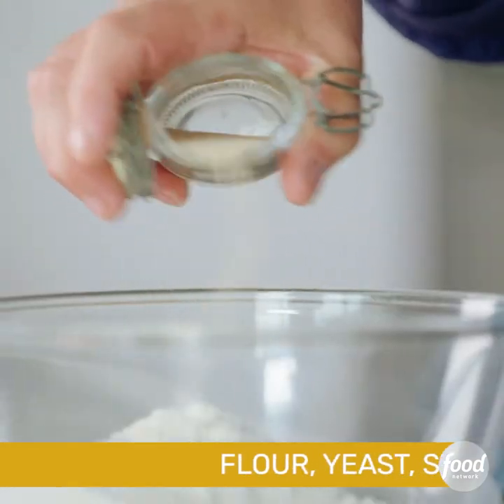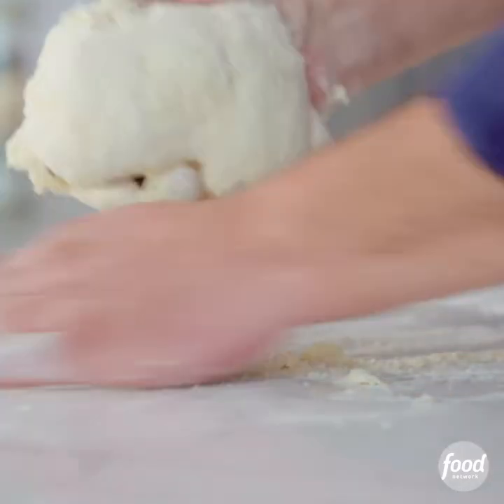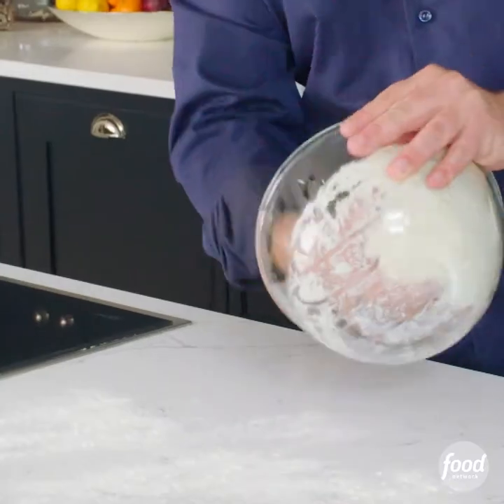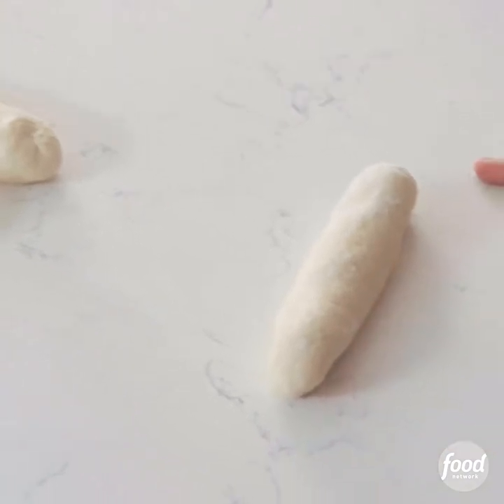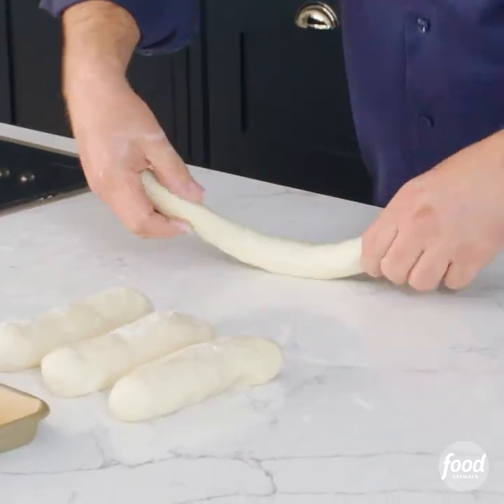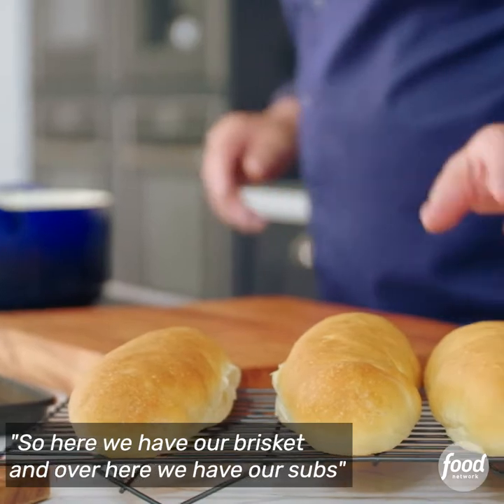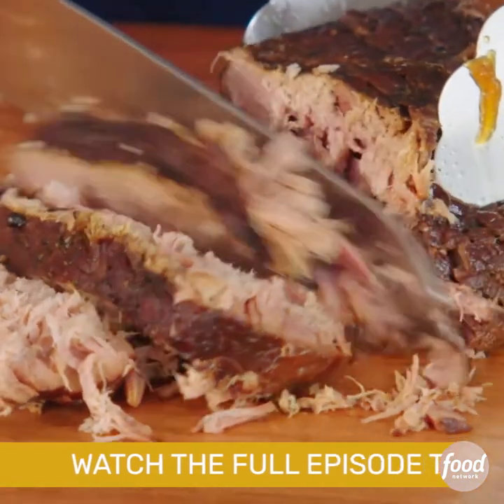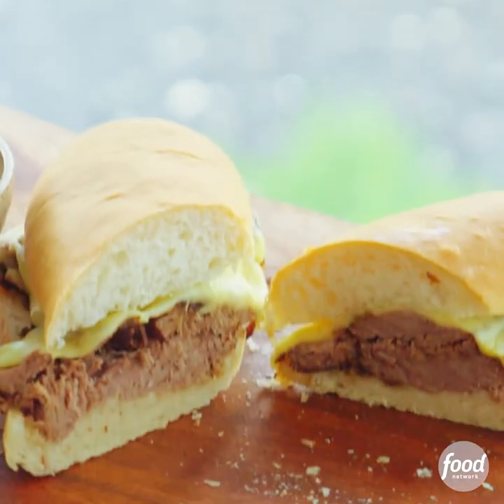PAUL GOES TO HOLLYWOOD - Making FRENCH DIP SANDWICH